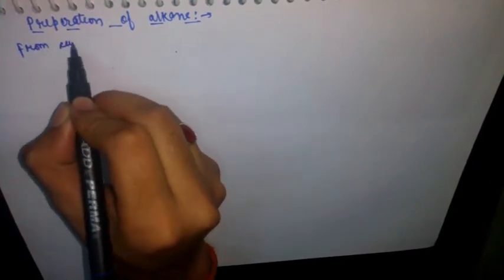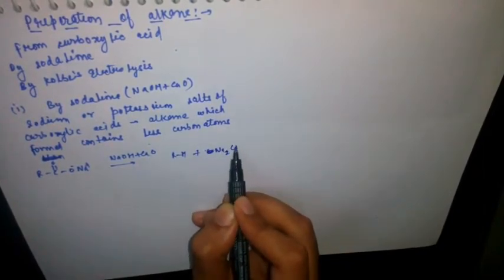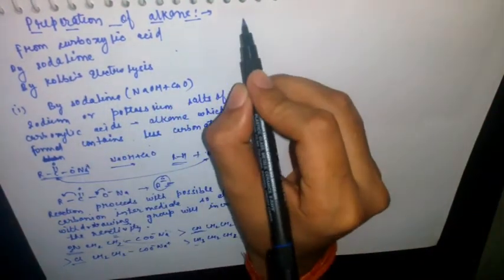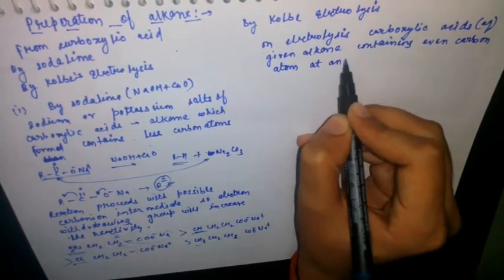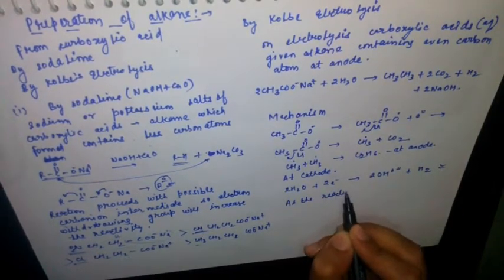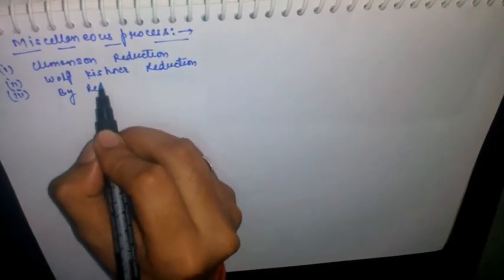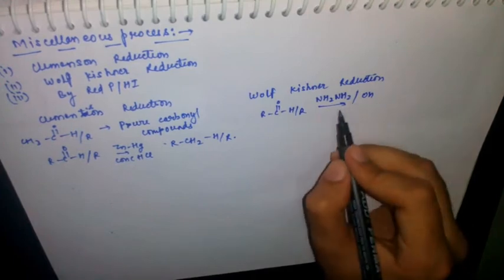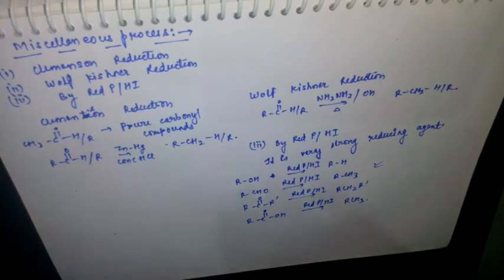Preparation of alkane part 4 by Satyam Shukla